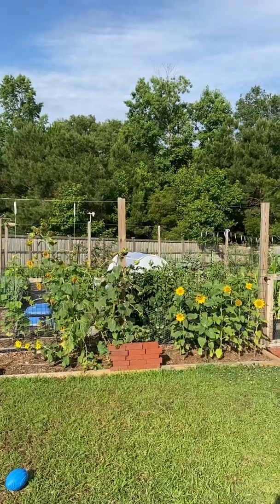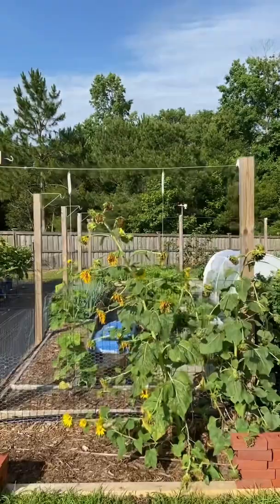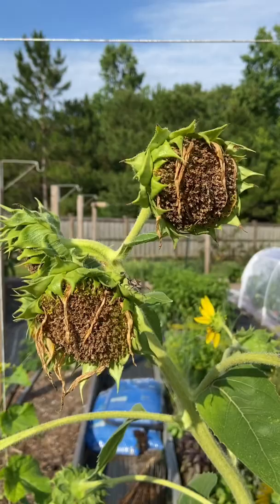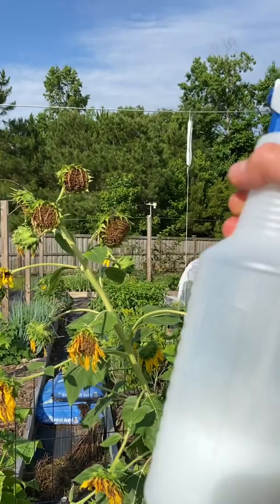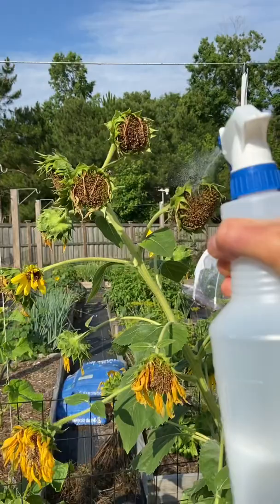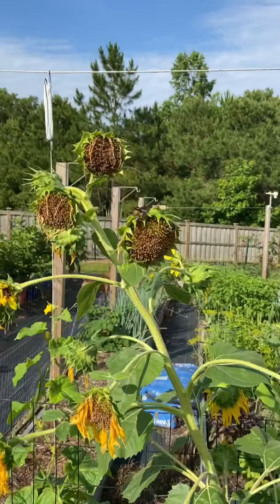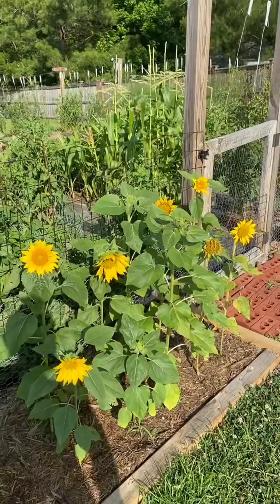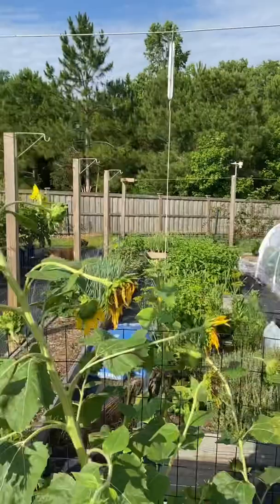TRAP CROPS: Proof They WORK And How To Use Them